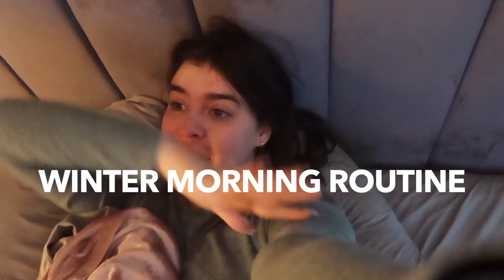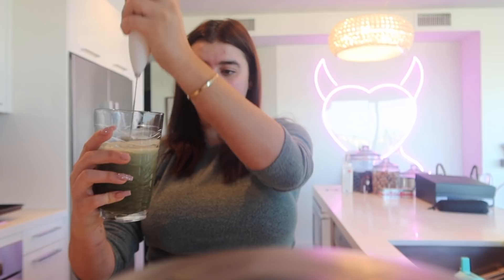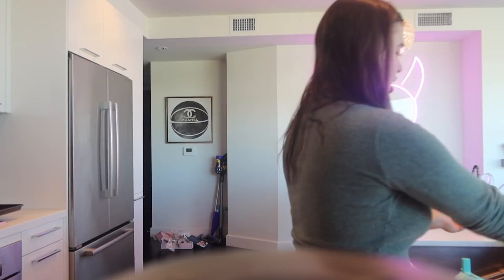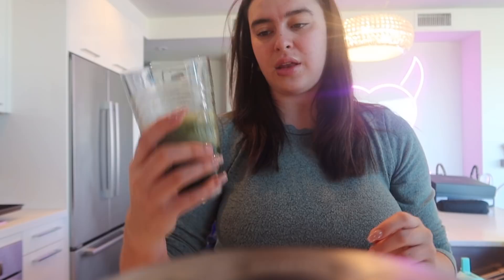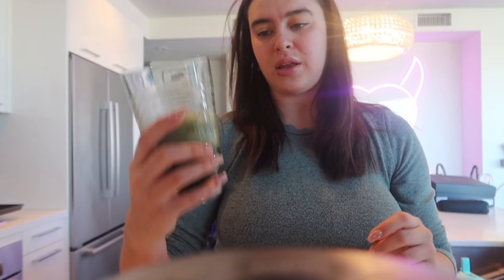Winter Morning Routine- Vlogmas Kalani Hilliker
Hope you guys enjoyed this video!! I'm having so much fun do Vlogmas!! Let me know what videos you want to see!!